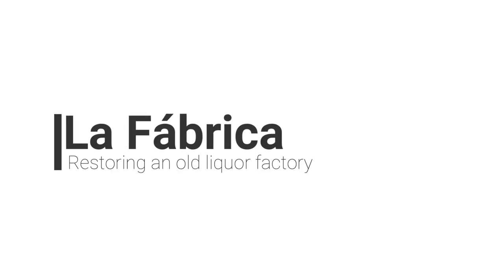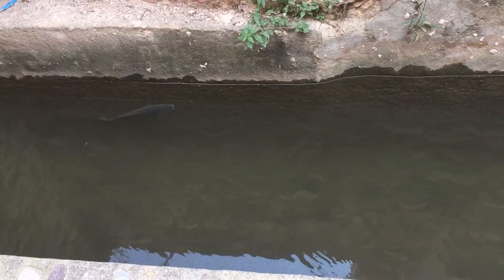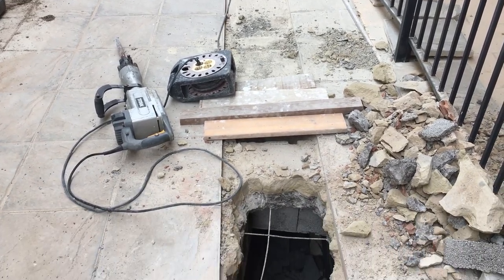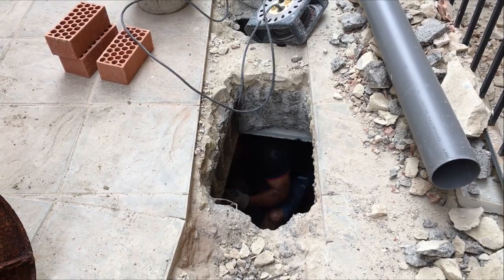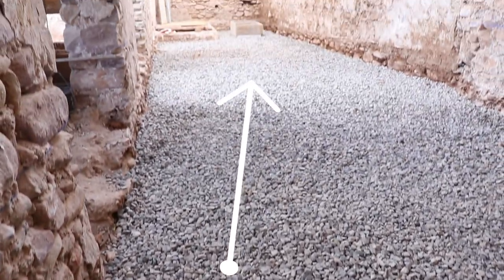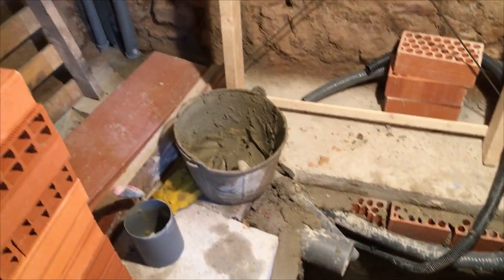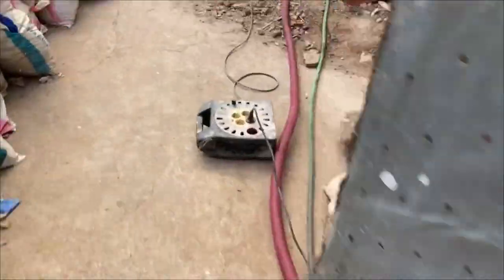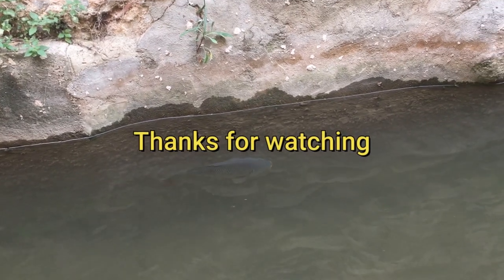Renovating a Ruin in Spain - Going Down the Drain.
Update on the restoration of the old liquor factory in the Valencia region of Spain. If you are into old house renovations and have dreamt of realising your own Grand Design then take a look at the latest ruin which is currently keeping me busy.

This video looks at the drainage /sewage connections and all the work involved in getting an old house connected to the main sewers.